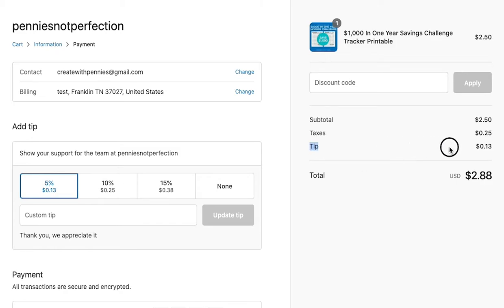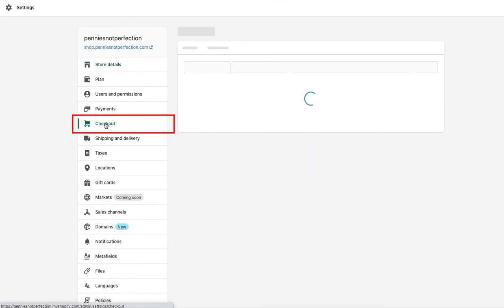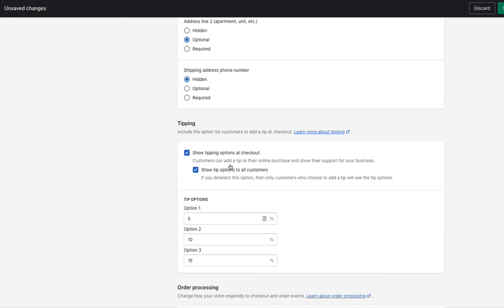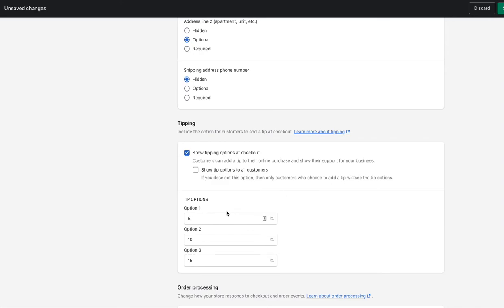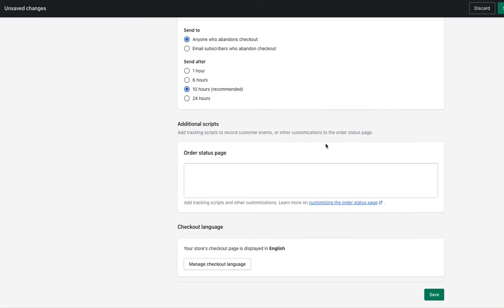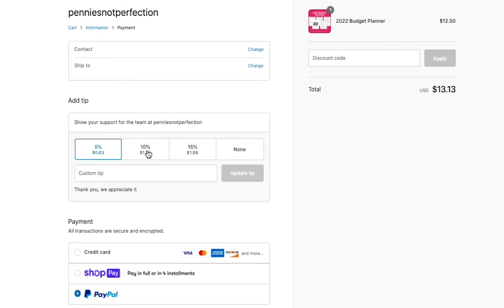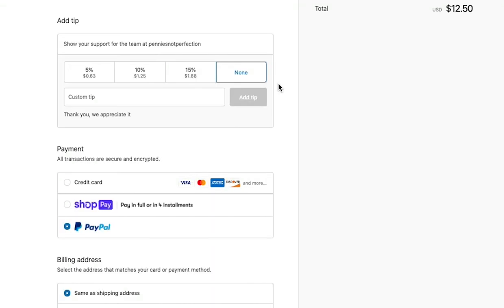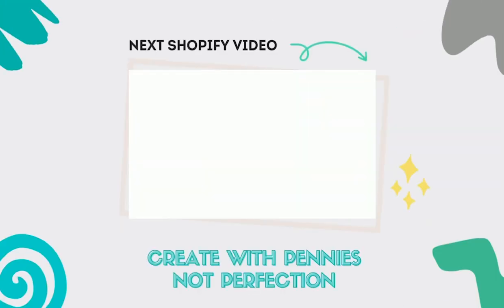How to Enable Tipping In Shopify (Shopify Tutorial For Beginners)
In this Shopify tutorial video we walk through how to turn on tipping in your Shopify to let customers leave an optional tip during their purchase.

Setting up tips for your Shopify store is easy and potentially underrated as an income source if you provide additional value to an audience. This could be a great option for anyone selling online who also creates free content or provides additional value to customers.

💙  RECOMMENDED RESOURCES  💙

🔹 Creating Digital Downloads 🔹

🔹    More Resources 🔹